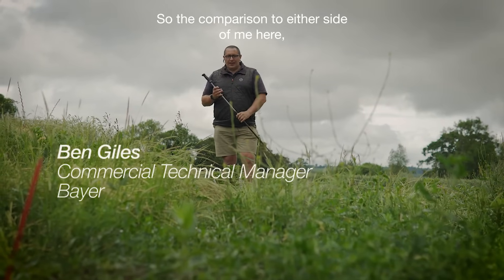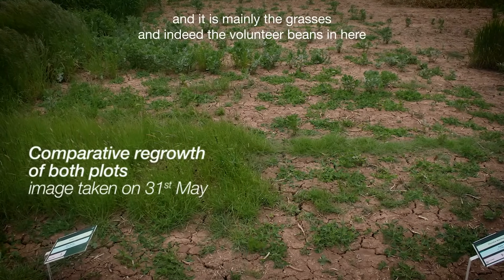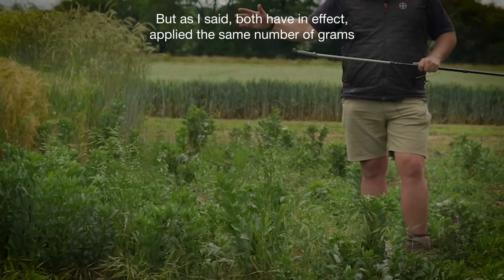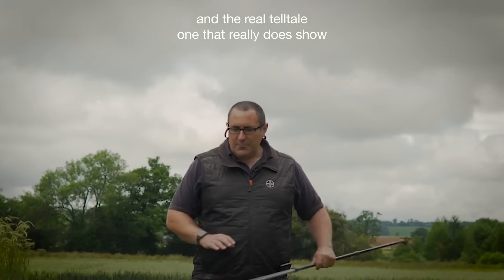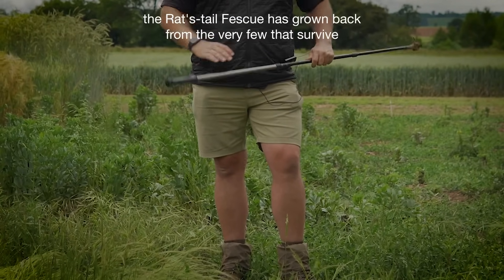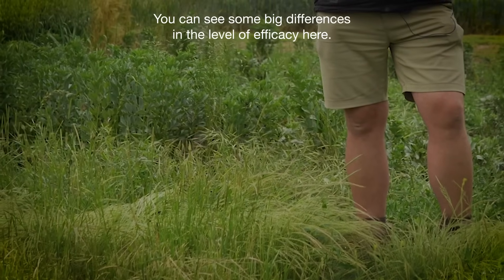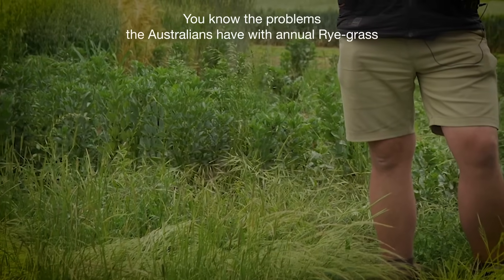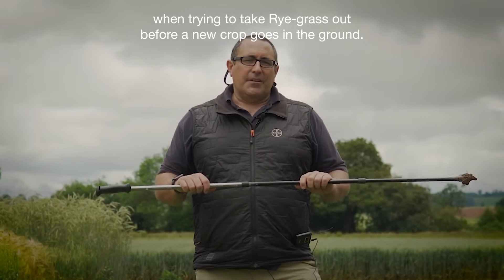Roundup vs Glyphosate! What's the difference?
In this video, Ben Giles shares his findings from a recent glyphosate trial which compared Bayer's Roundup Biactive to a generic formulation.